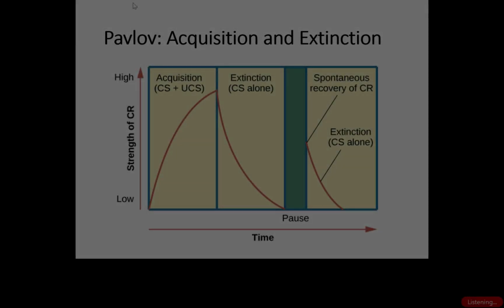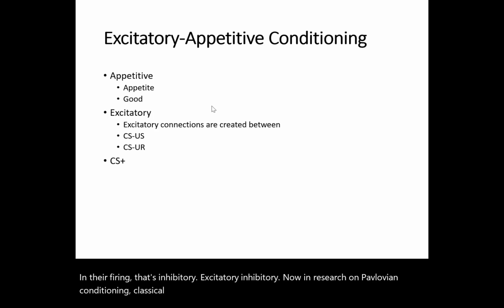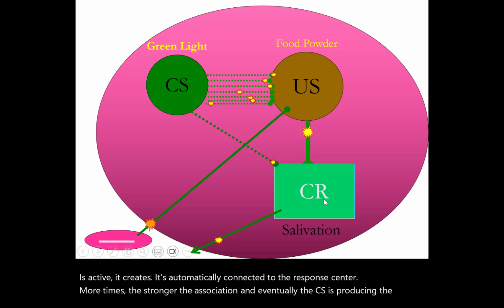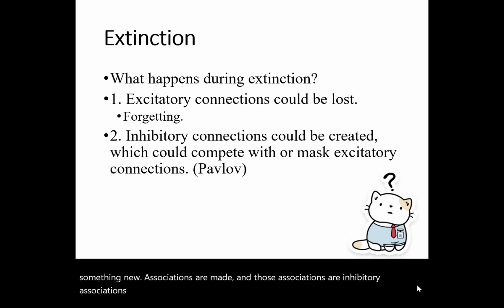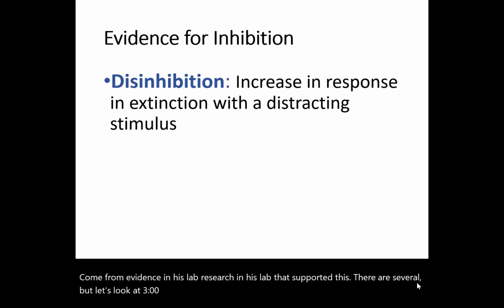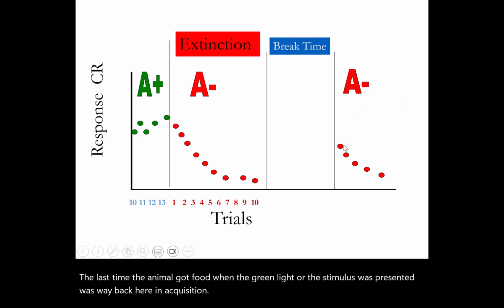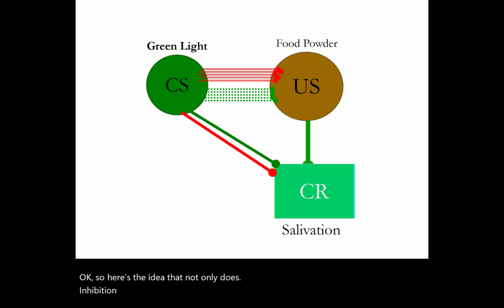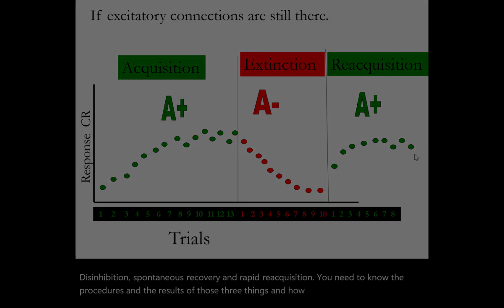Acquisition and Extinction -- Classical Conditioning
This video discusses theories of acquisition and extinction in classical conditioning. It also discusses tests for Pavlov's theory of extinction and how disinhibition, spontaneous recovery, and rapid reacquisition support Pavlov's theory.